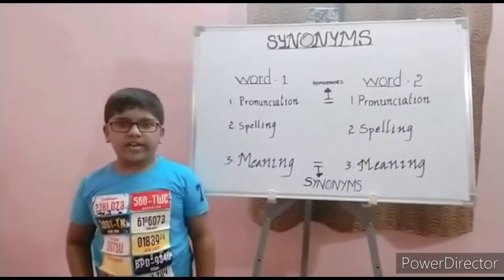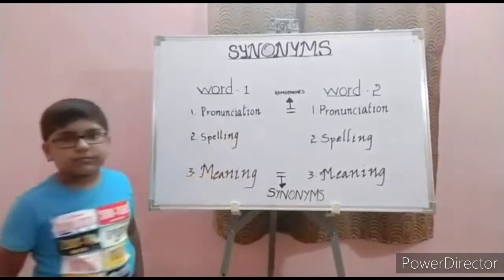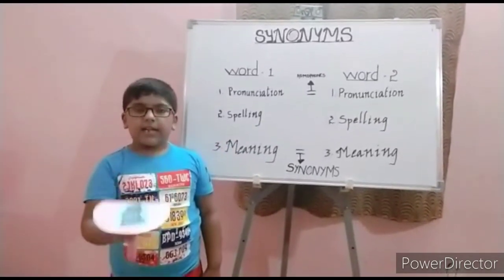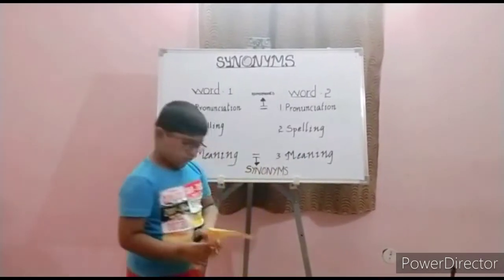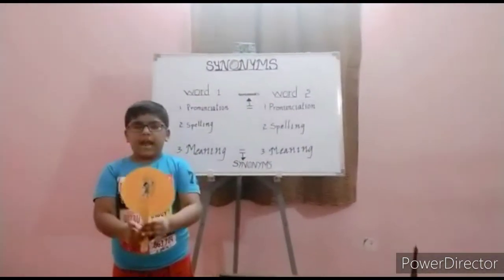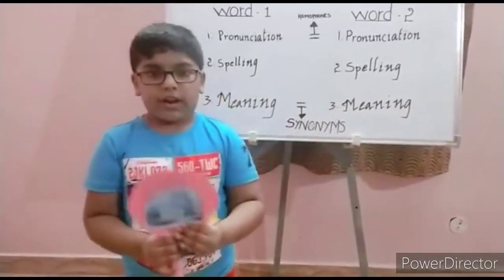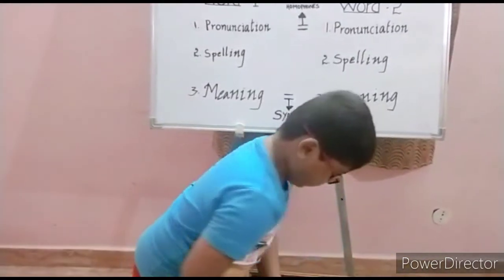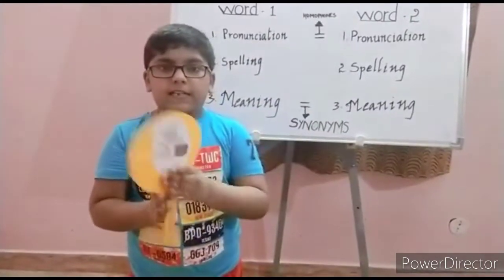synonyms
sai jayanth